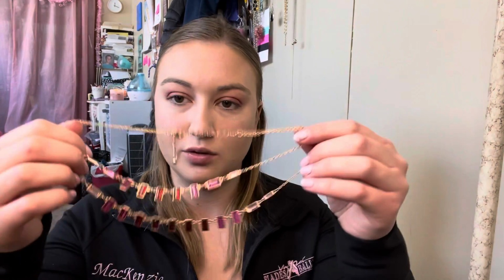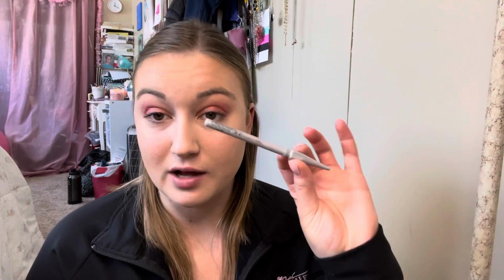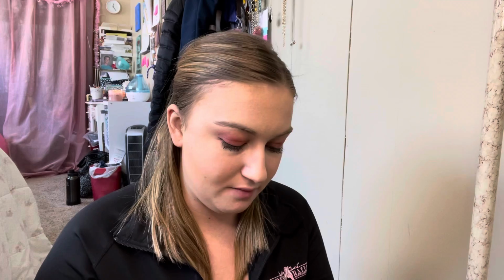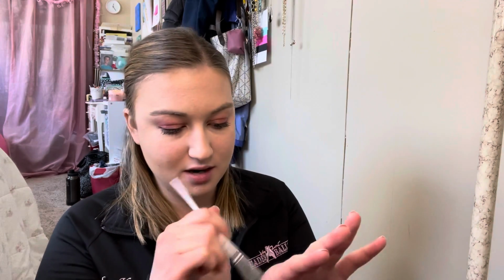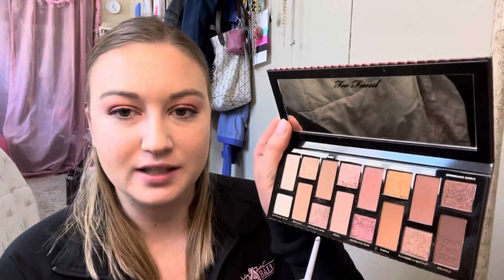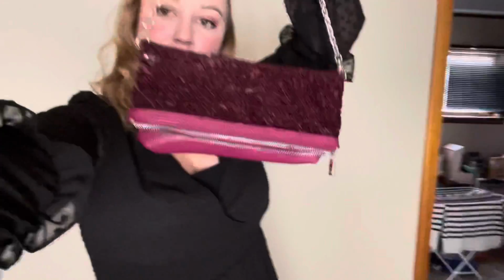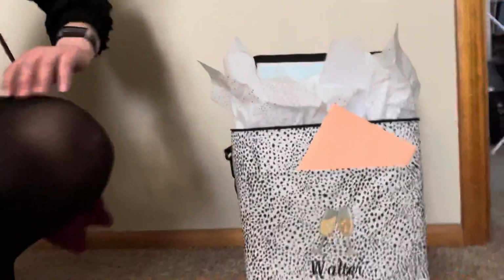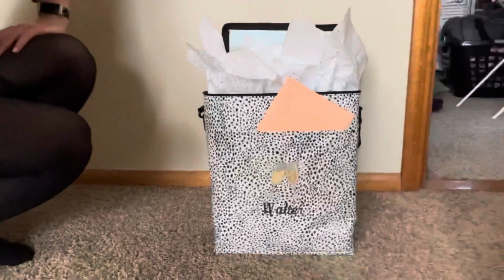Get Ready For a Wedding With Me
I was able to go to a wedding this past weekend for some friends of ours, so I thought I would get ready with you.